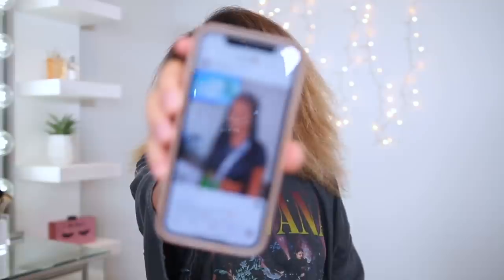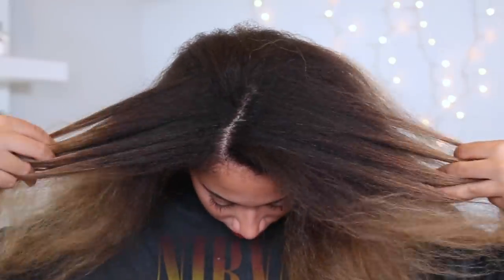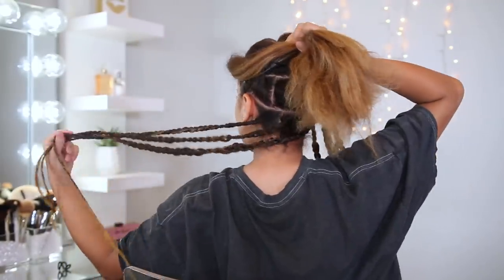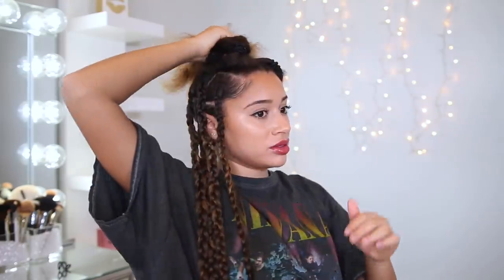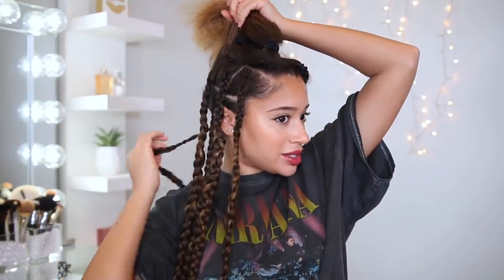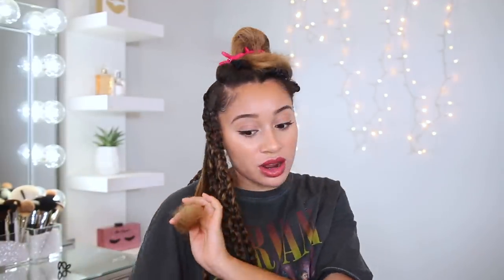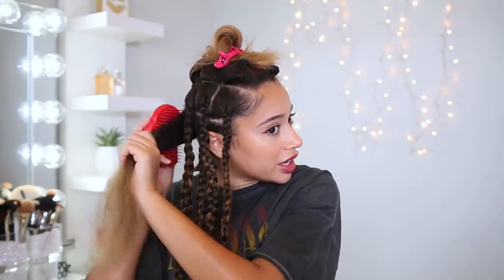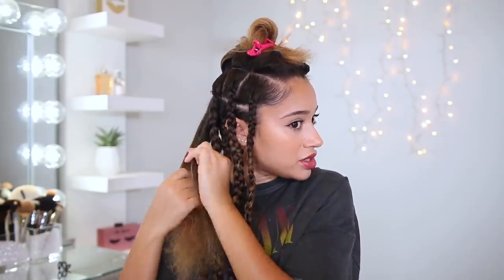Doing My Box Braids for the First Time...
HELP! 😂 I'm attempting to do my own box braids for the very first time! I've never done something like this before, so this was definitely a challenge for me. Thumbs up if you think I did a good job! 👍🏽💜

U S E D:

Braiding hair (3-4 packs)
Edge brush
Silk Elements Edge Control
Hair Ties
Rat Tail Comb

F A Q:

Name- Lisette
Race- Black & White
Height- 5'3
Location- LA
Age- 24

-xo